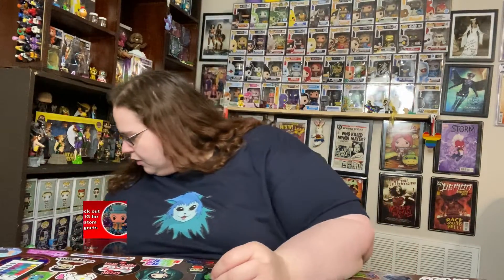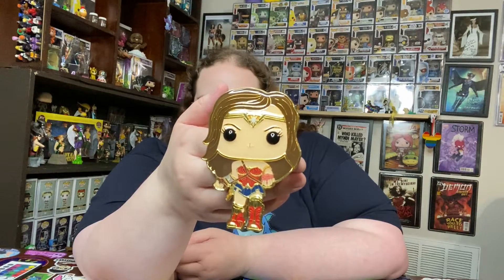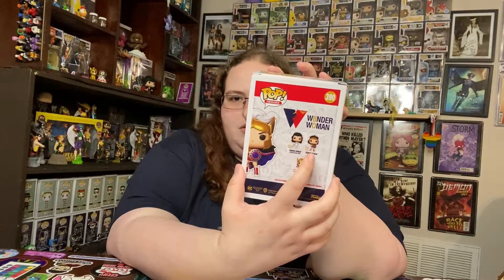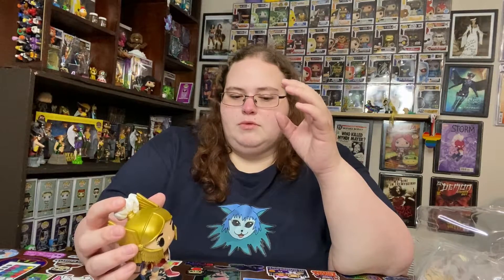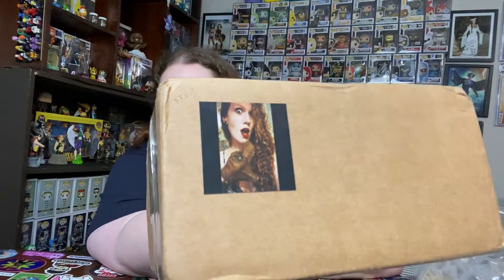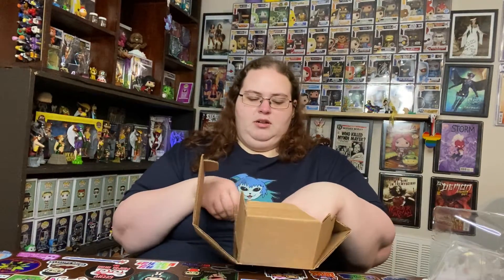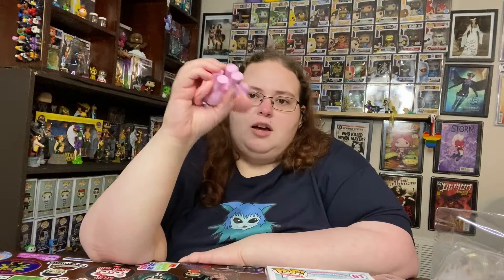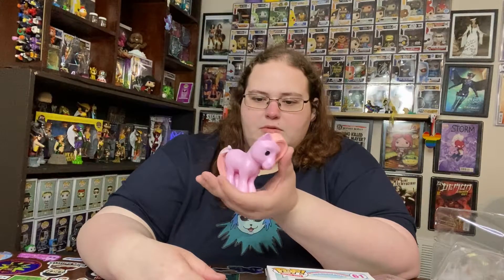Random Pop Haul #55 - Wonder Woman and My Little Pony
Want to send me something? Use this secure mailing address:
Caitlyn Funko Unicorn
361 Southwest Dr #337